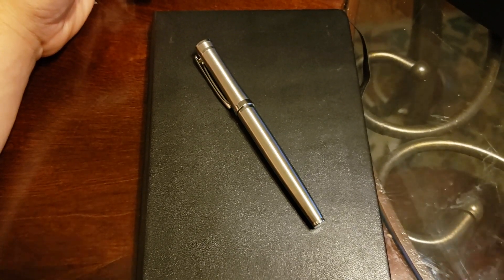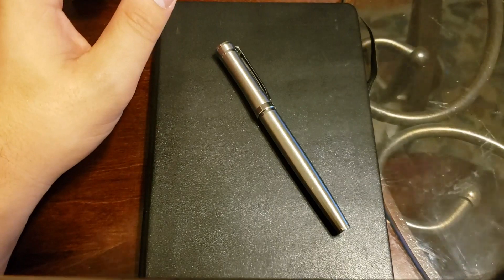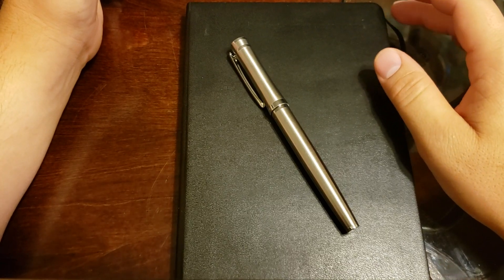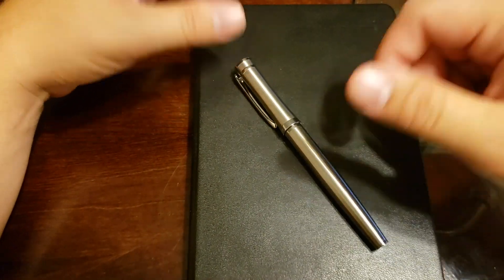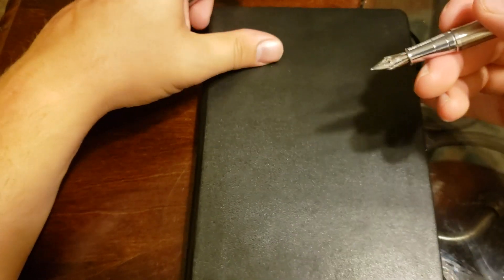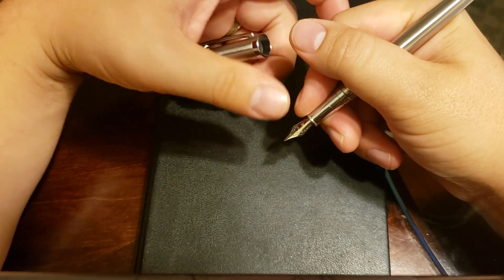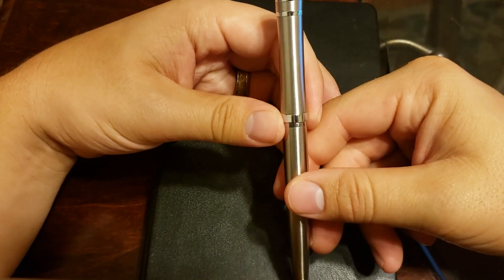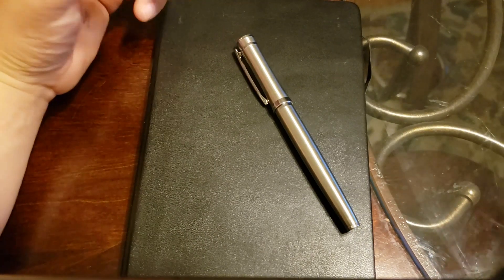Scribe Sword Fountain Pen Review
You can also find me on my other platforms